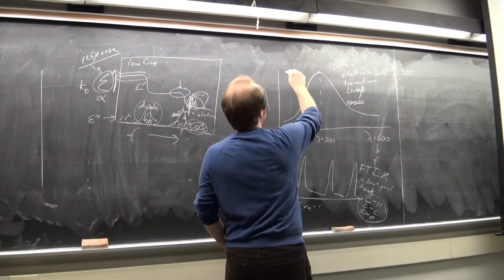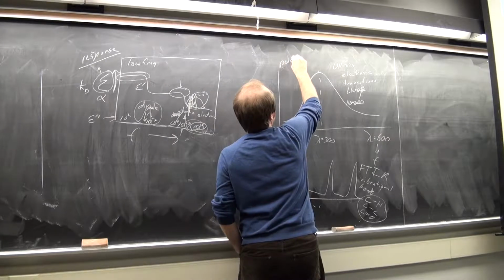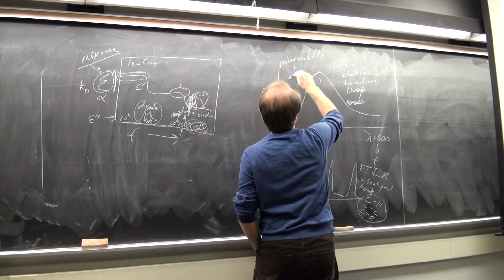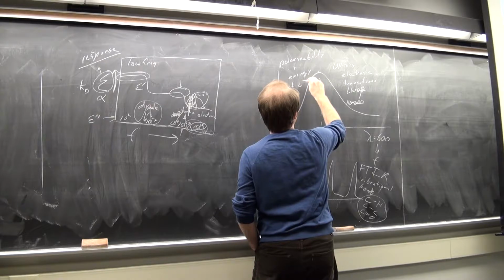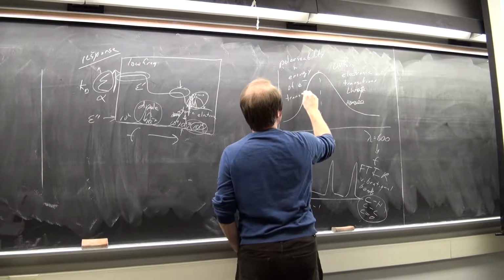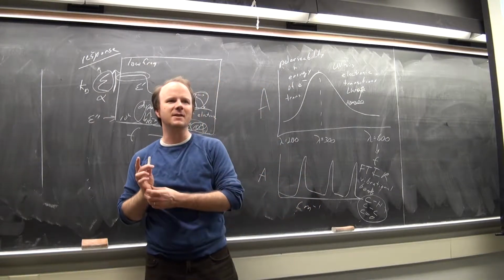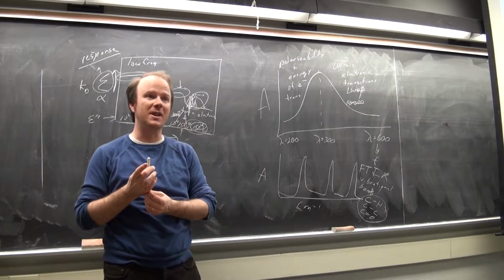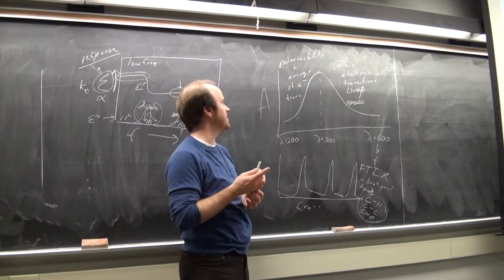MATSE 112 2013 Exam #1 Review 6